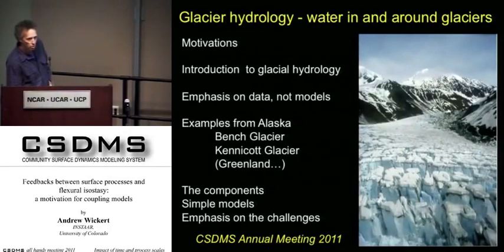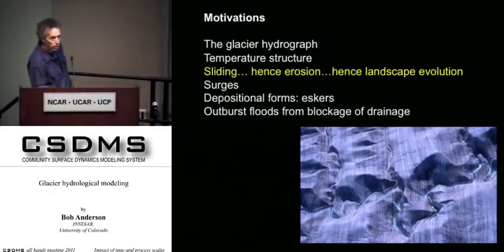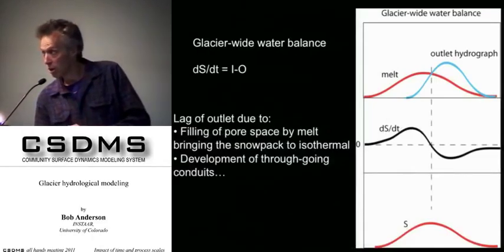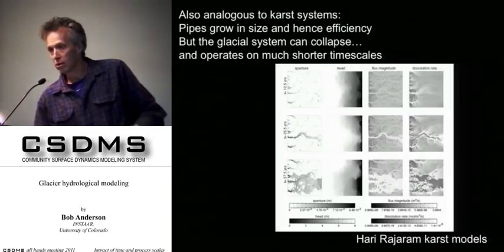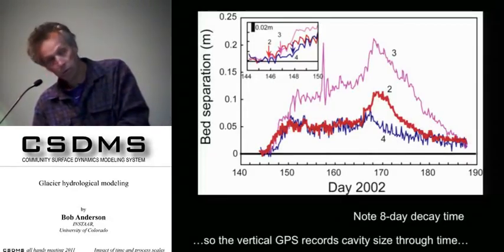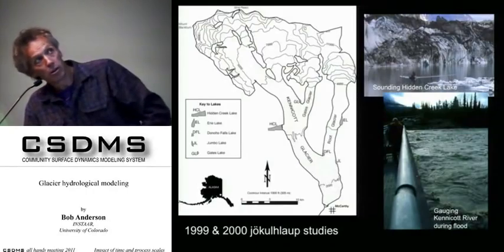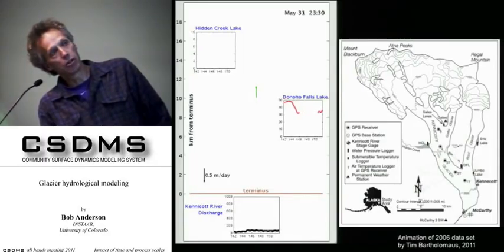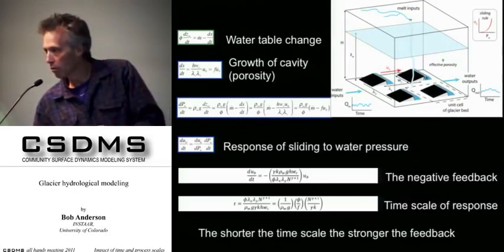CSDMSmeeting2011 by Robert Anderson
Robert Anderson: Glacier hydrological modeling.